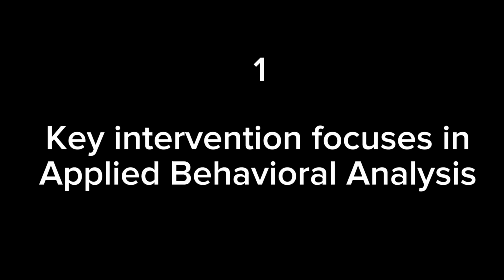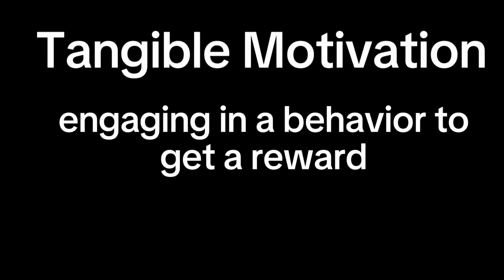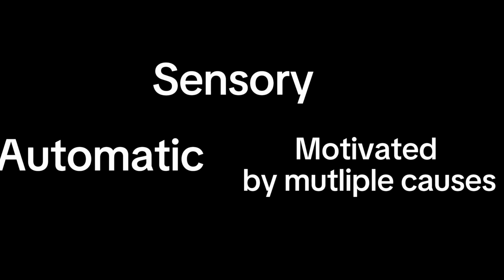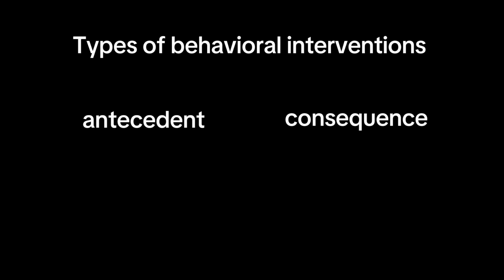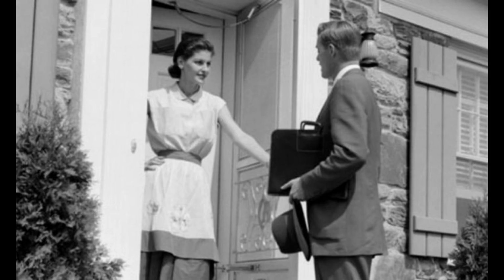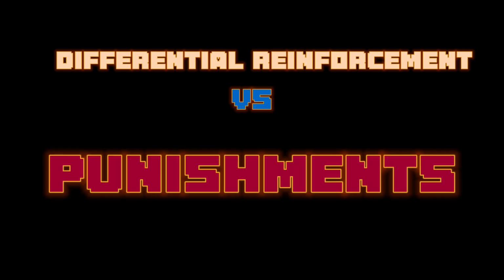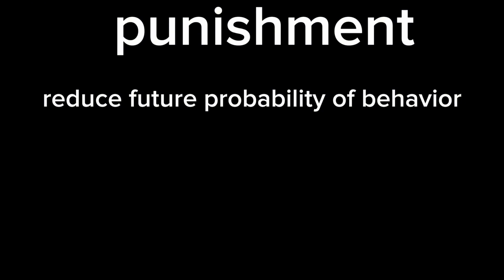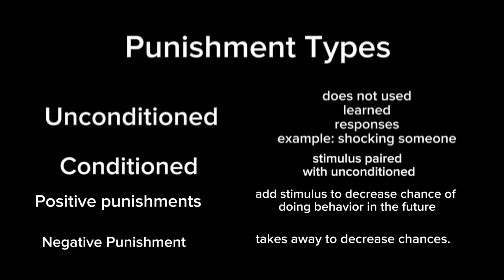Behavior reduction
This video goes over the use of various techniques to reduce problematic behaviors in ABA.